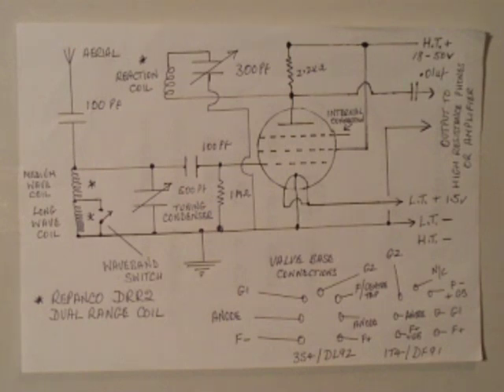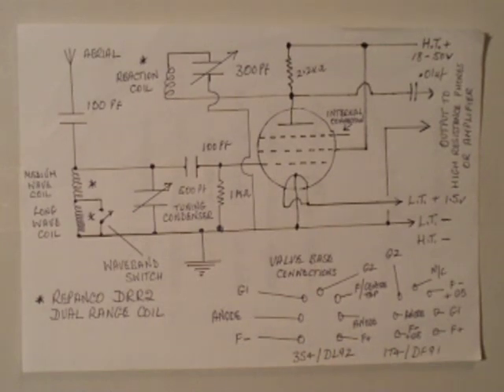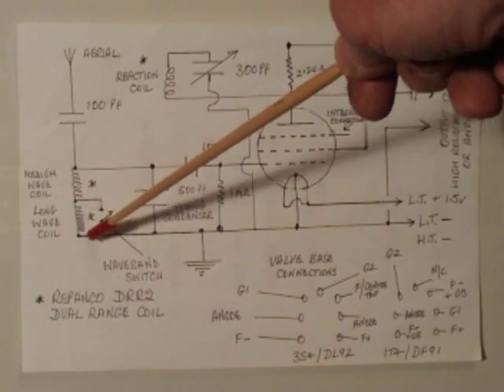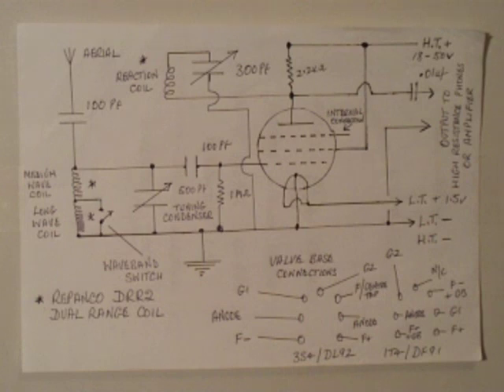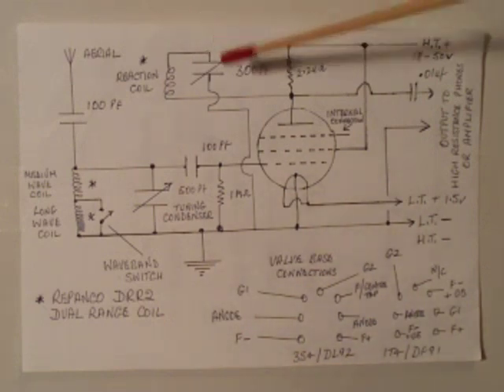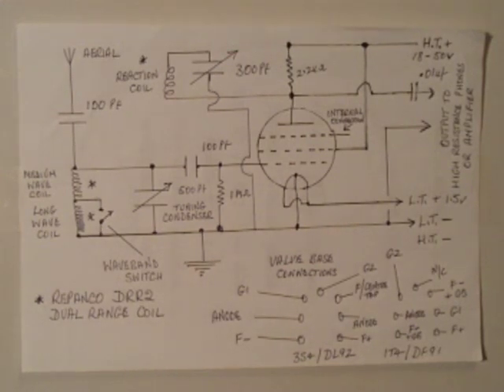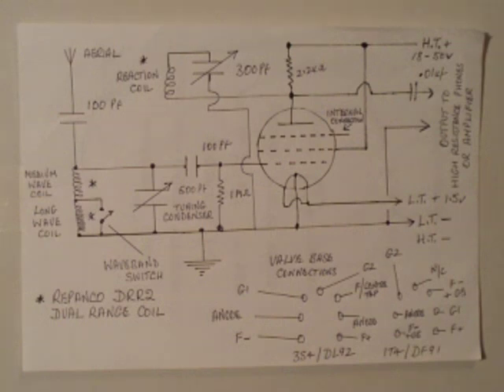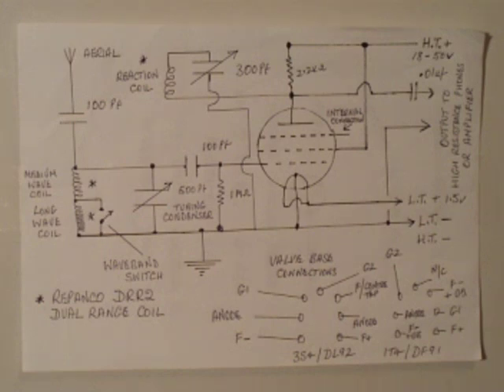Radio circuit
I have made this short film in response to requests for the circuit of the one valve radio featured on my channel. Any queries, just ask. J.